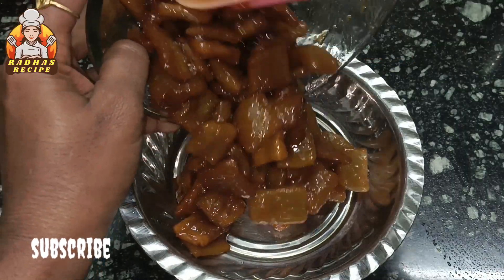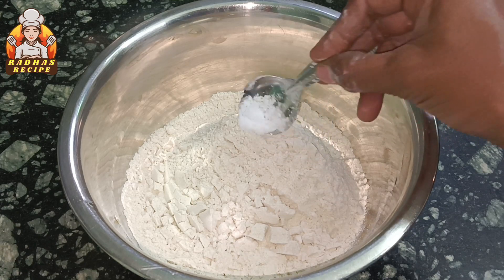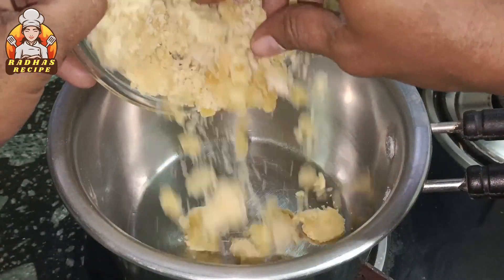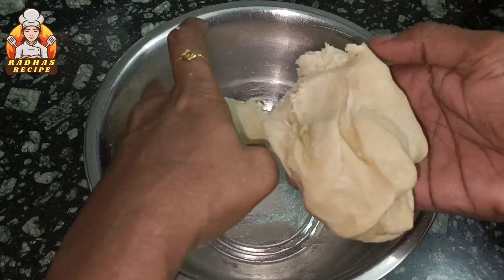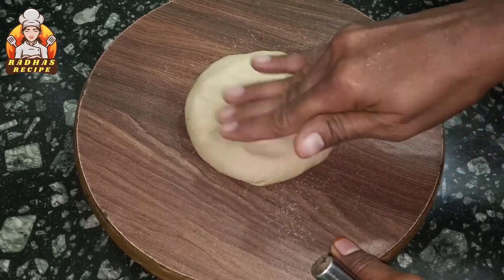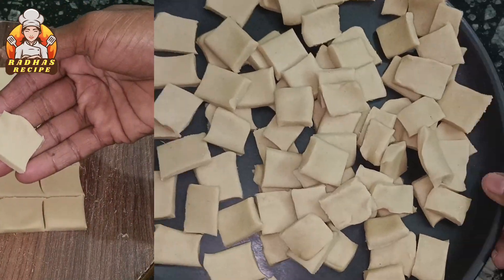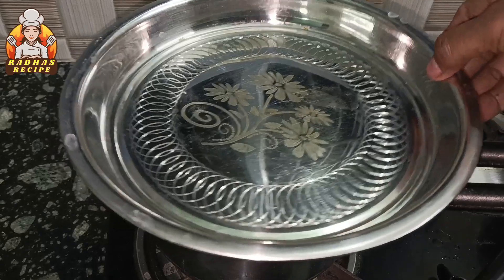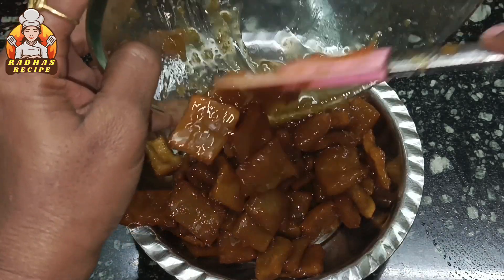கோதுமை மாவுல இப்படி ஜூஸு ஸ்வீட் செஞ்சி பாருங்க செமய இருக்கும் 😋👌 Biscuits sweet recipes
Atta 1 cup
Jagger 1 cup
Water 1 cup
Cardamam of sp
Salt
Baking soda of sp
Oil
2 sp